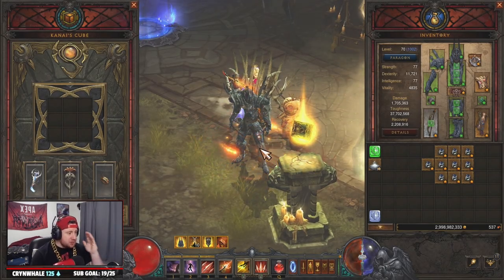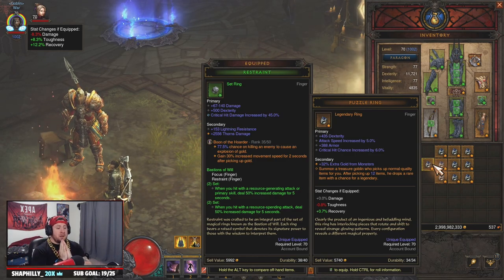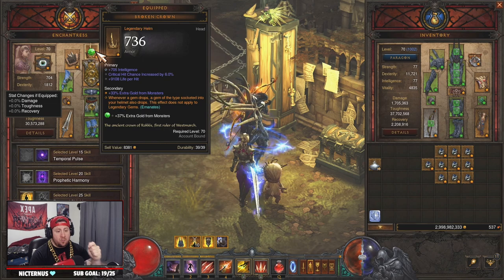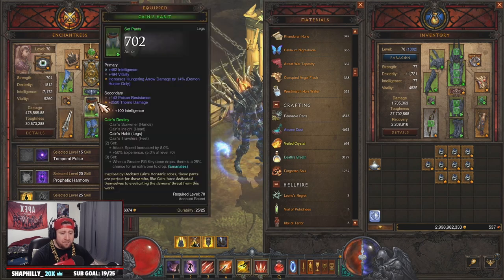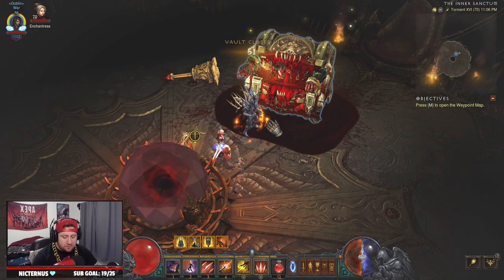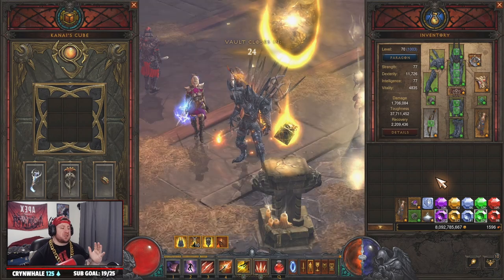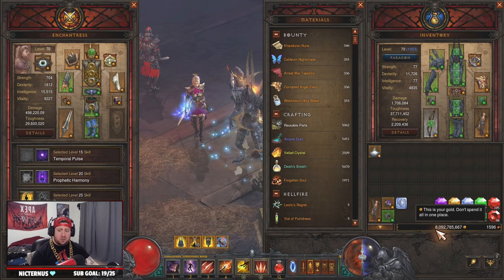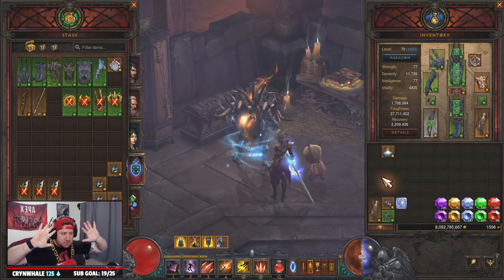Diablo 3 What 10 Ancient Puzzle Rings Get You in Season 27! (ANGELIC CRUCIBLE TRICK)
In this video I show you this neat trick to have unlimited ancient puzzle rings in Season 27 with the angelic crucible season theme powers to get all the mats you need!. This Video includes how to do the trick, how to get alot of puzzle rings, and how to use the angelic crucibles to get ancient puzzle rings! I hope you enjoy this guide unlimited ancient puzzle rings in season 27 in diablo 3. ENJOY!

⏱️Time Stamps⏱️
0:00 Intro
0:20 Overview
2:00 Assembling Gear you Need
5:45 Live Ancient Vault runs
8:30 Results
11:00 Thank you